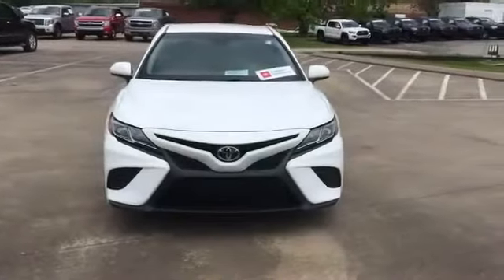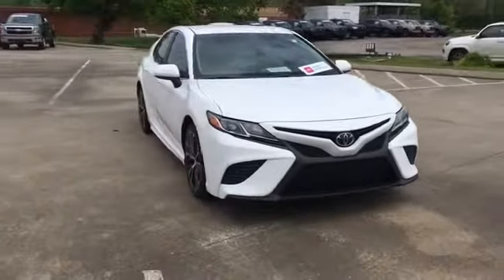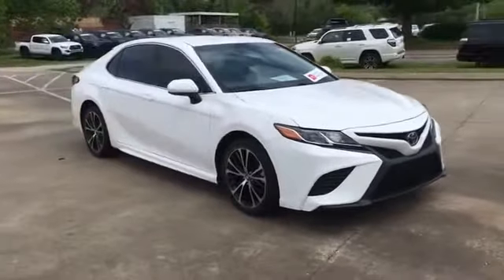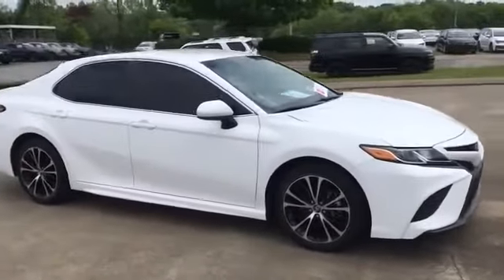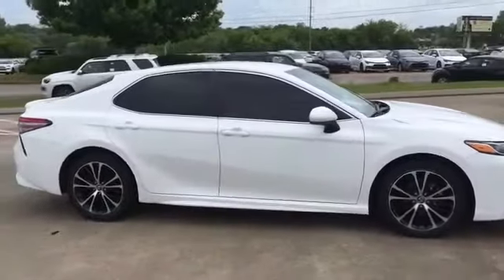Used 2018 Toyota Camry SE Live Video Columbia, Nashville, Cool Springs, Murfreesboro, Franklin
2018 Toyota Camry SE 4T1B11HK4JU619885 Video

This 2018 Toyota Camry SE 4T1B11HK4JU619885 is full of phenomenal features such as: